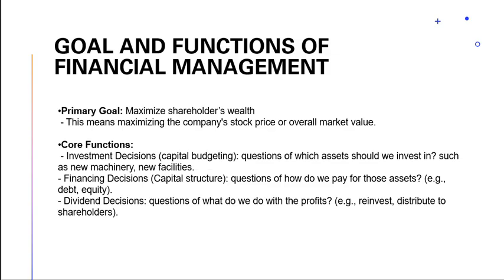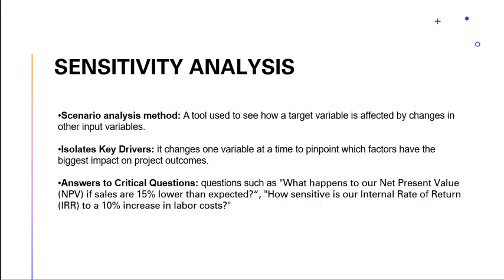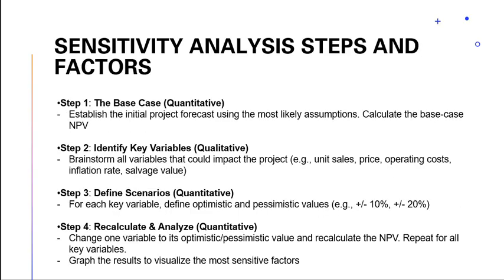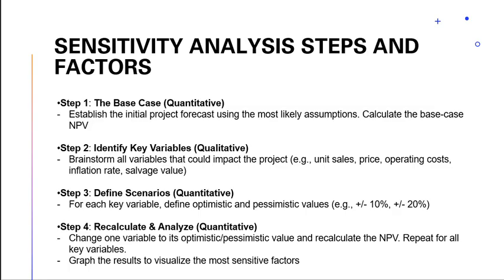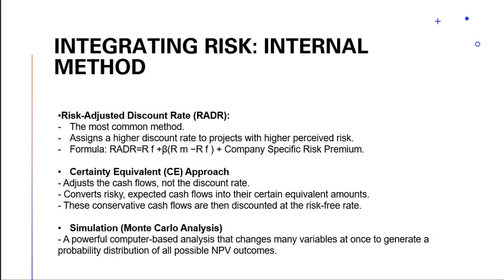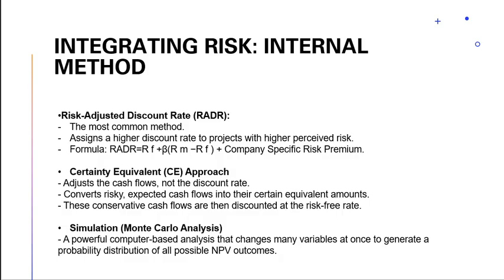Sensitivity Analysis as a tool for Capital Budgeting